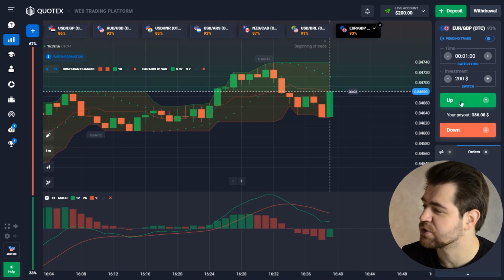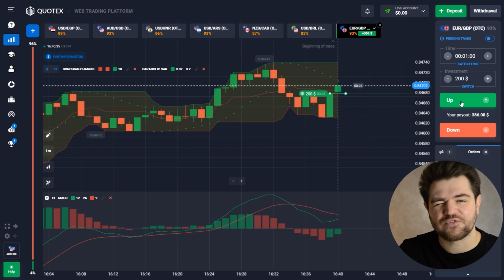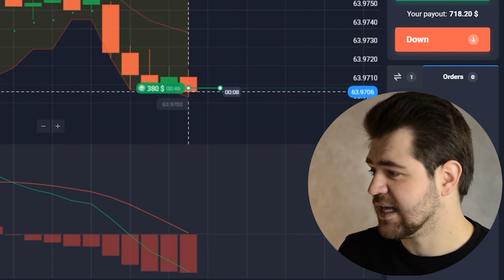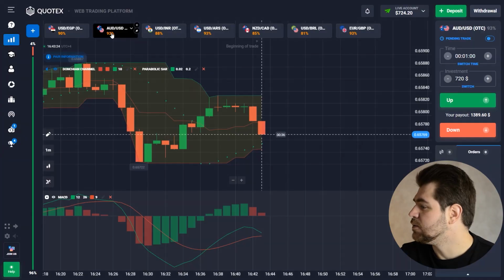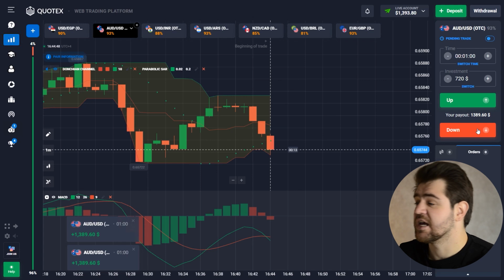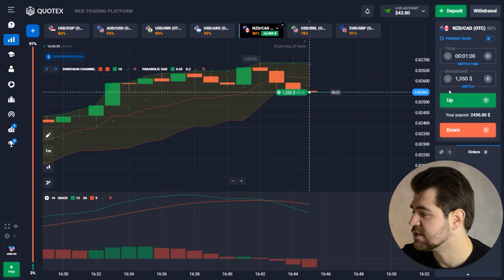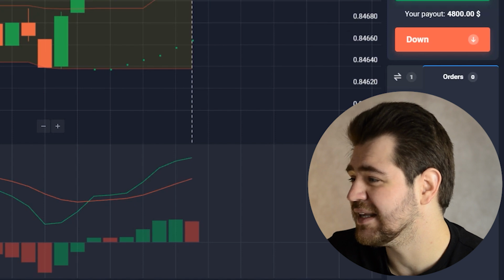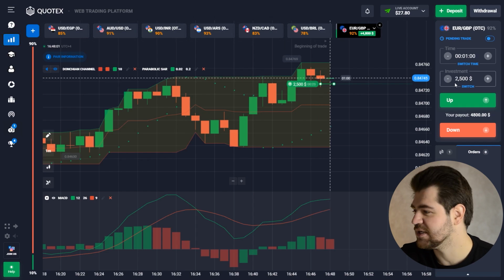🔥 SECRETS OF SUCCESSFUL BINARY OPTIONS TRADING | Binary Options 2024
Hello everyone 💥! Are you ready to become more professional in binary options trading 📊? In this video, I will explore several techniques that have brought me high income like $15.500 today 💸. So whether you are a beginner or an experienced trader, this binary options guide will provide you with all important information ✅.

Anyway, I will also show you what instruments you can use to improve binary options skills 🚀. By using my binary options strategy, you can become successful 💰. Binary options in 2024 will allow you to increase the deposit even if you trade small amounts 💳.

⏰ TimeStamps ⏰:
00:00 - Introduction
00:20 - Started to use binary options trading
01:35 - 1st profit $386
03:05 - Follow my links
04:05 - Good! +$1.389
06:40 - One more trade $4.800
08:20 - Wow! +$3.820
09:45 - The last profit $7.640
09:55 - Conclusion